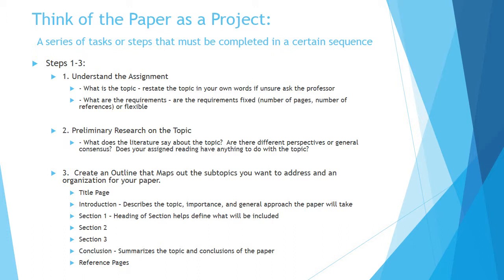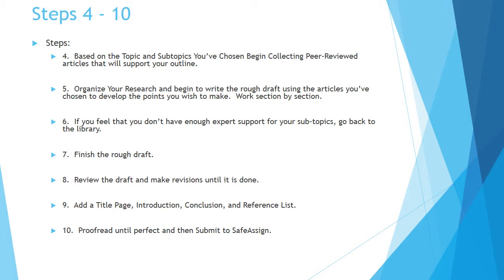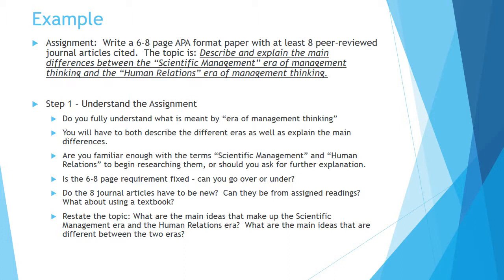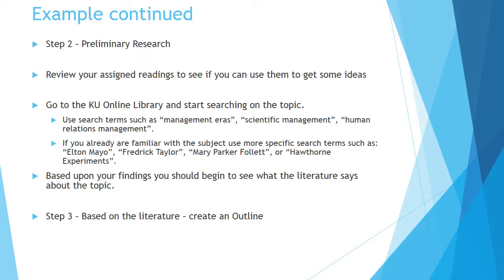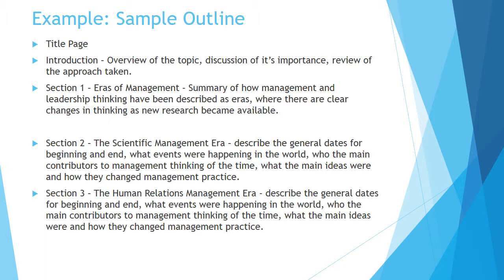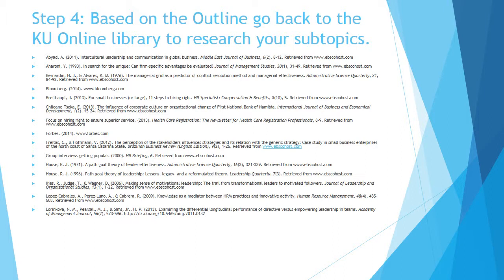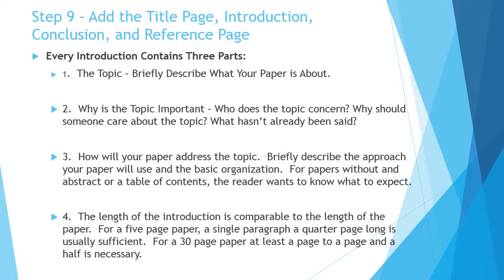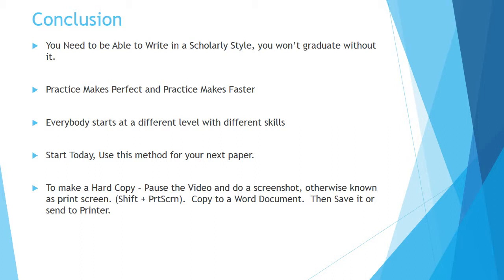Scholarly Writing Part Deux 1 0 + audio